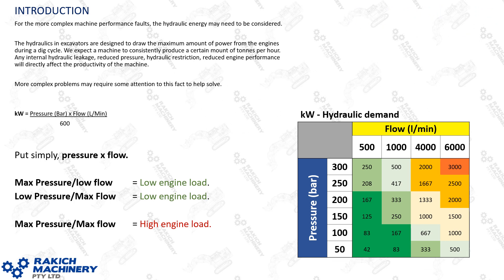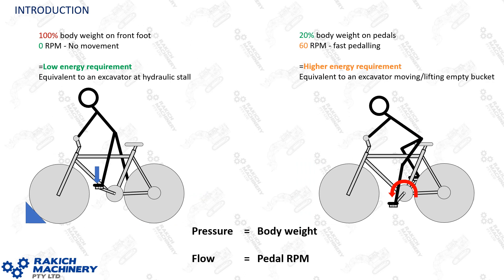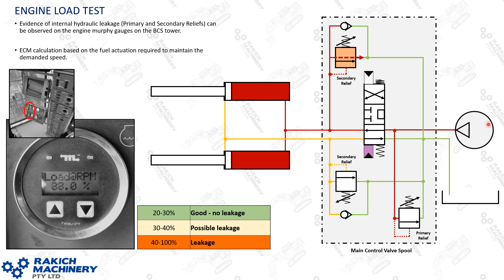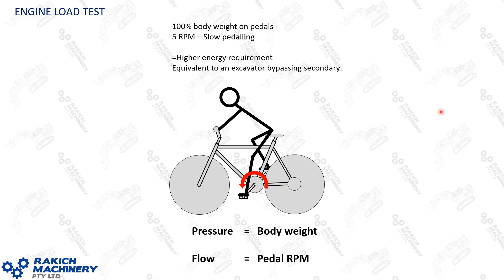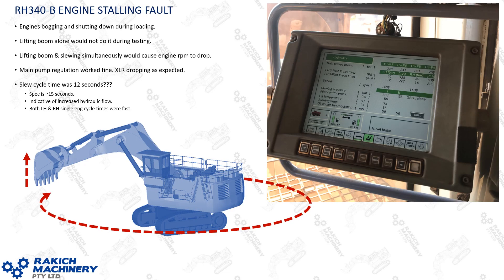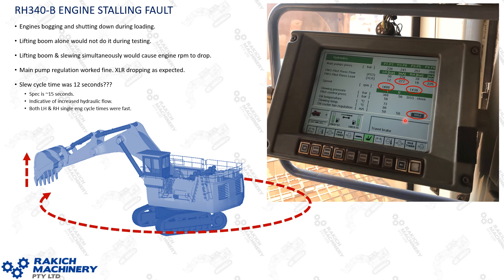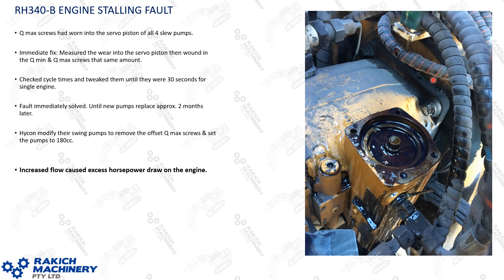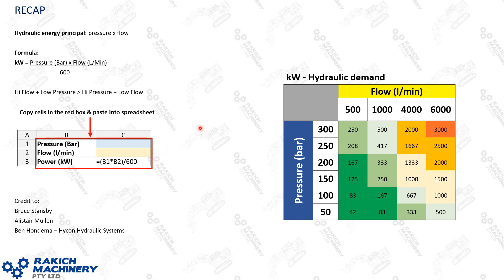Hydraulic Horsepower on Hydraulic Mining Excavators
Link to the pdf of this presentation.
A presentation on hydraulic horsepower on large hydraulic mining excavators. This particular principal is useful to troubleshoot complex performance problems.